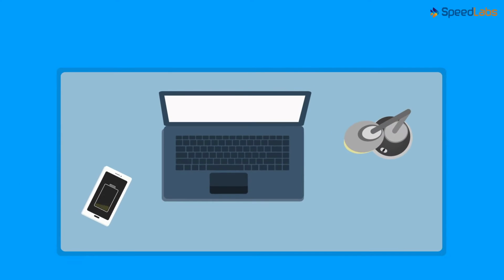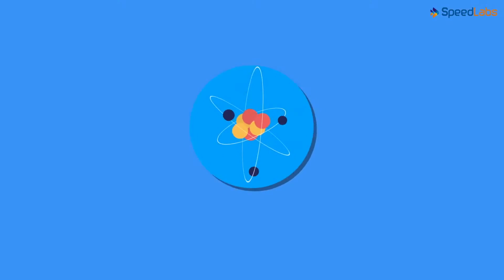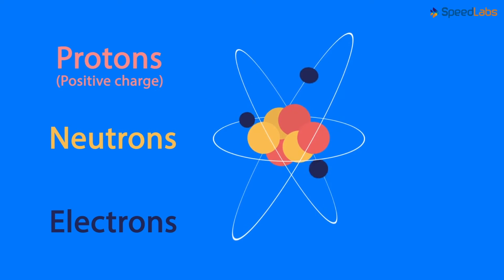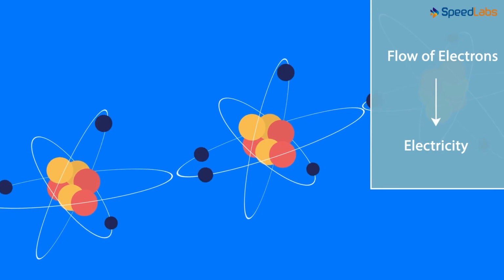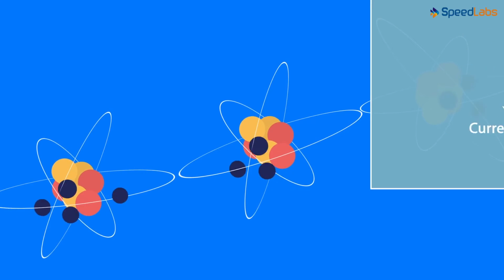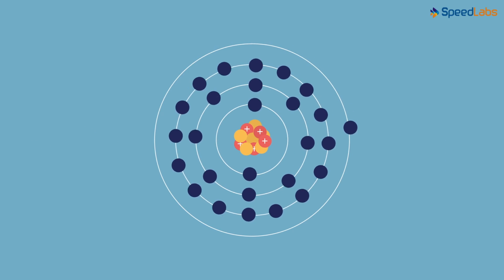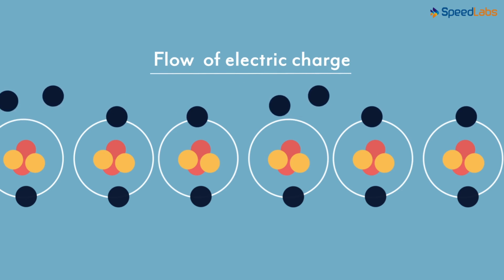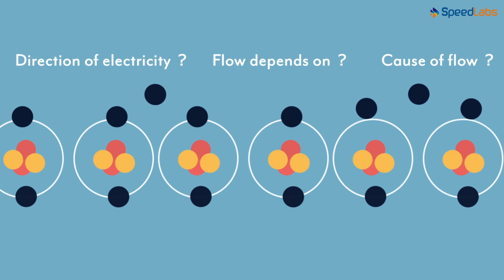Class-10-Science-Ch-3-Electricity-Topic- What is Electricity